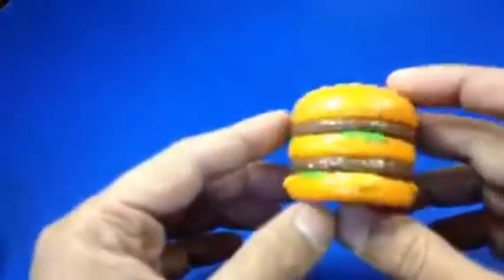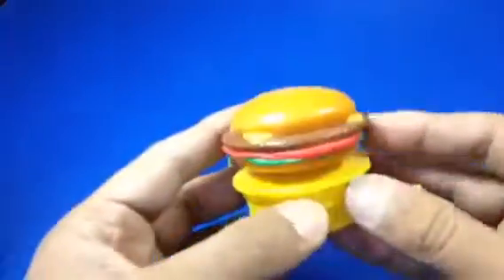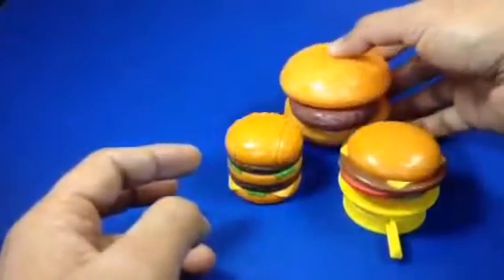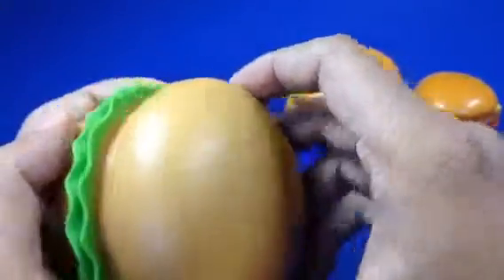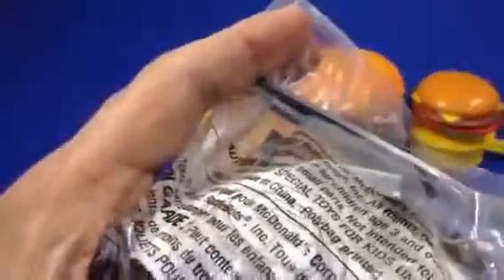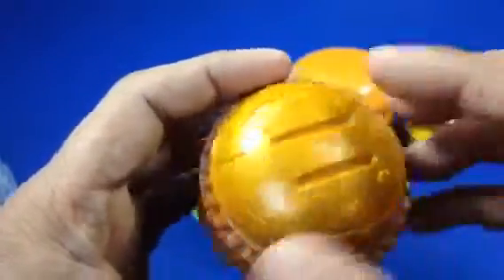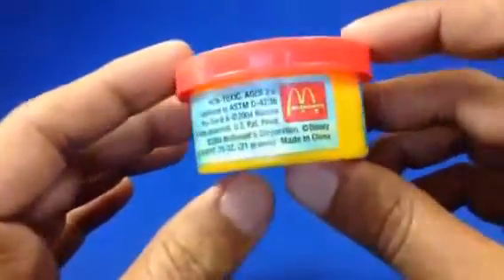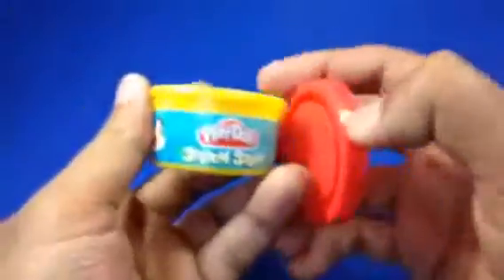Fast Food Burgers Toys and McDonald's Play Doh Can Probably with Happy Meal PleaseCheckout